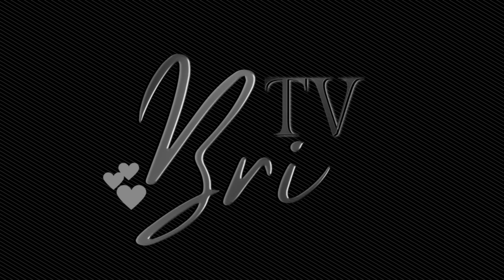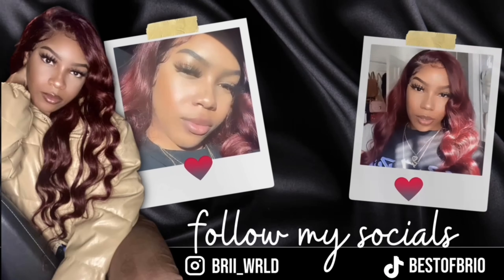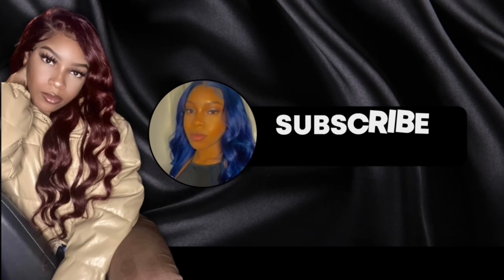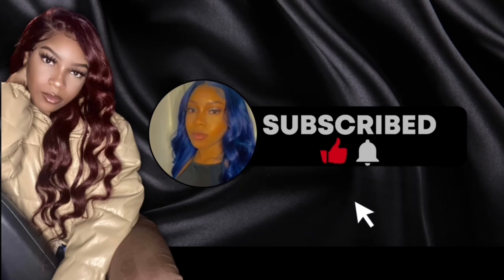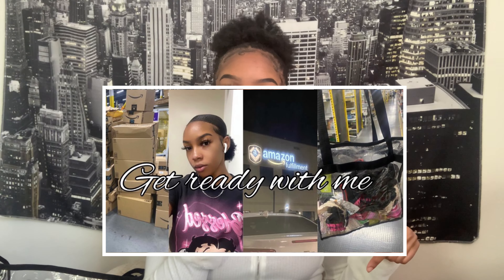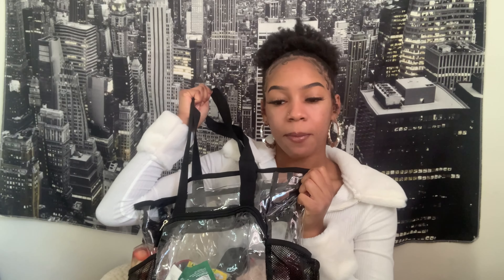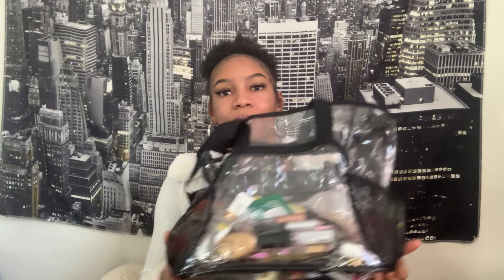WHAT’S IN MY WORK BAG? *Amazon warehouse edition*|BriTV